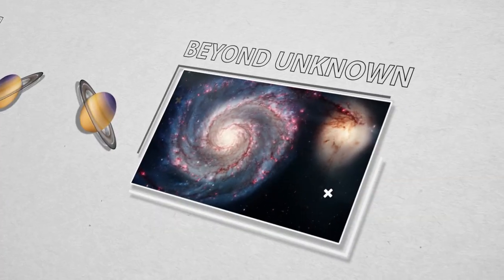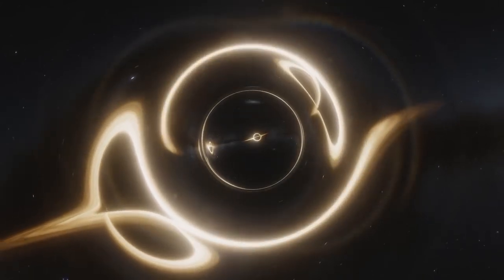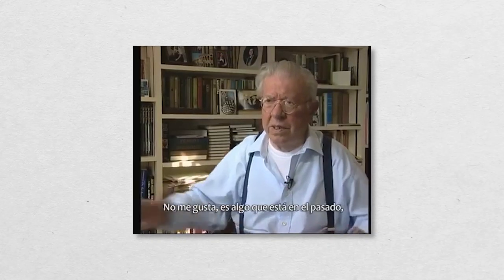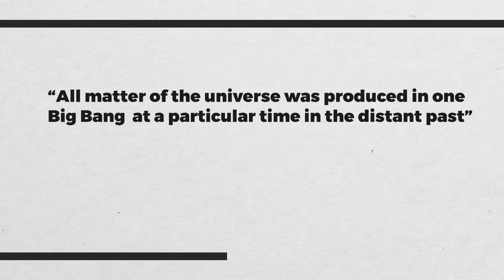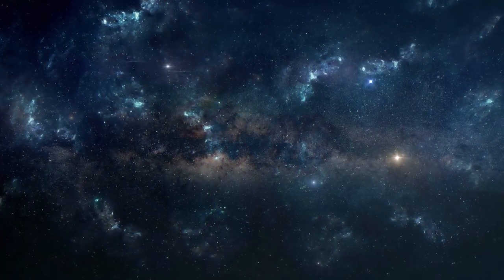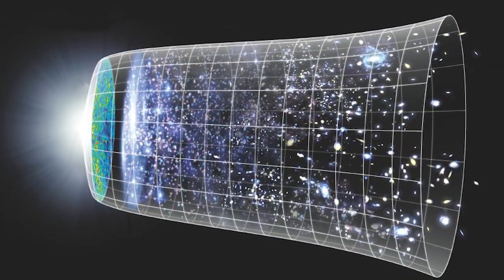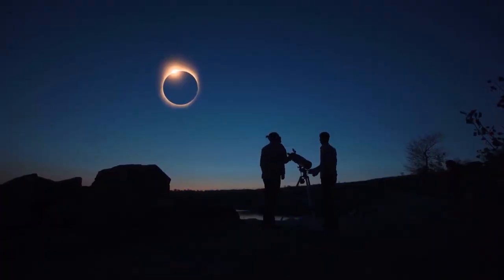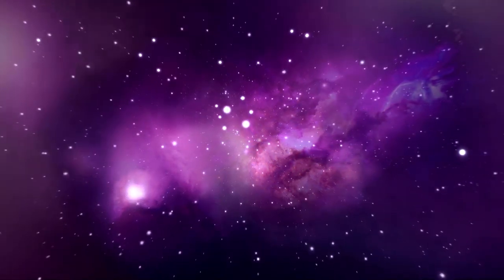NASA DISCOVERY Just Proved That The Big Bang Is Not The Beginning!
What would have been the beginning if not the Big Bang? We have got unmistakable scientific proof for more than 50 years that the hot Big Bang created the universe as we know it today. In the past, the Universe was smaller, hotter, denser, and more uniform. Today, it is expanding, cooling, and full with clumps (such planets, stars, and galaxies). You can imagine that everything that exists today was once condensed into a single point, or singularity, which signifies the beginning of space and time itself, if you extend all the way back to the earliest moments that are conceivable.

Hi guys! Welcome back to Beyond Unknown. Today we will be taking a look at NASA’s new discovery that will prove that the Big Bang Theory is not the beginning. Make sure to stick till the end of this video as we have a lot to cover.

Our knowledge of how the Universe functions is always subject to revision in the face of new data, if there is one aspect of science that cannot be denied. We must be open to altering our conceptual representation of the cosmos whenever new experimental or observational data challenges our current understanding of reality. This includes the laws it operates under, the physical components of a system, and how it evolved from its starting conditions to the present. Since the beginning of the 20th century, this has occurred on several occasions, and as our understanding of the Universe has advanced, so too have the words we use to describe it.

However, there will always be individuals who refuse to accept that these changes have taken place and adhere to the outdated definitions, much like linguistic prescriptivists. The evolution of scientific terms, however, must take into account our current understanding of reality, in contrast to the evolution of colloquial language, which is mainly arbitrary. The Big Bang is the first thing that comes to mind when we discuss the creation of our universe, but since the scientific theory proposing that our universe ever had a genesis was initially advanced, our knowledge of our cosmic origins has advanced greatly. Here's how to clear up the misconception and enlighten you on the differences between what the Big Bang initially meant and what it means now.

It took almost 20 years for the concept to be initially described before the phrase "the Big Bang" was ever used. In reality, Fred Hoyle, a fervent supporter of the competing theory of a Steady-State cosmology, is one of the theory's strongest critics and the phrase itself is a product of his work. He made an appearance on BBC radio in 1949 to promote what he called the "perfect cosmological principle"—the idea that the universe is homogenous in both space and time, meaning that any observer, anywhere in the world, at any moment, would view the universe to be in the same cosmic shape.

The opposing explanation, which he subsequently labeled "irrational" and claimed to be "beyond science," was derided as a "hypothesis that all matter of the universe was produced in one Big Bang at a particular time in the distant past," he continued.

However, the concept wasn't initially limited to the notion that the entire universe's substance was produced at a single instant in the finite past. Hoyle mocked the idea, but it had already changed from what it originally meant. Initially, it was believed that the Universe itself, rather than just the matter within it, had come into existence in the finite past from a condition of non-being. And that notion, as outlandish as it may sound, was a necessary but challenging outcome of General Relativity, Einstein's novel theory of gravity introduced in 1915.